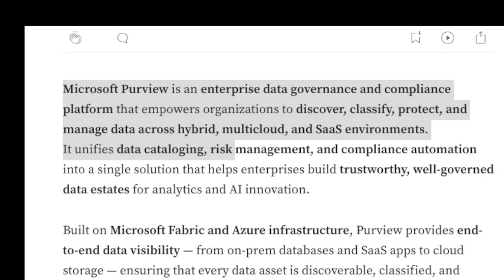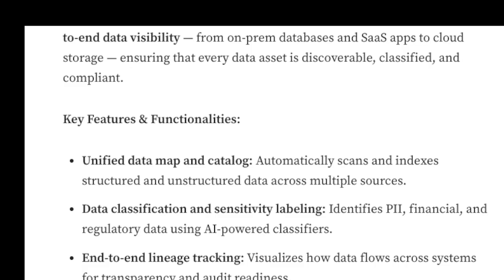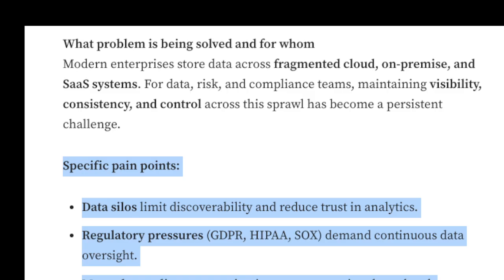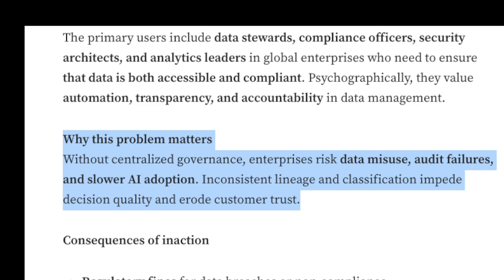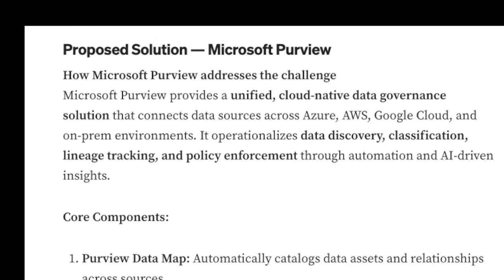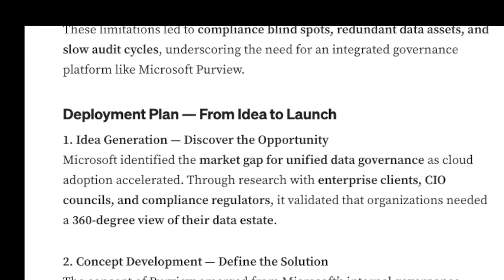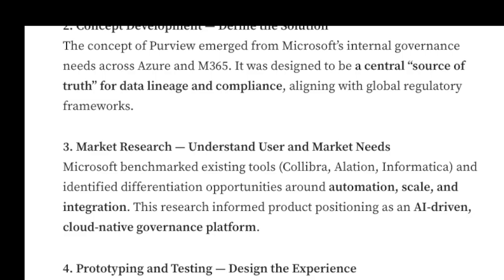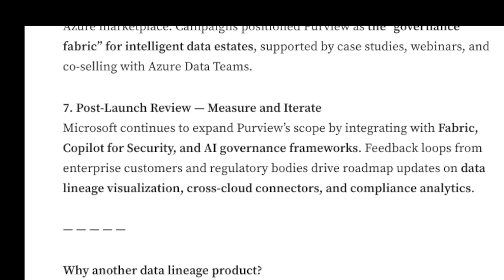DataLineage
Data Lineage as Micrsoft Purview